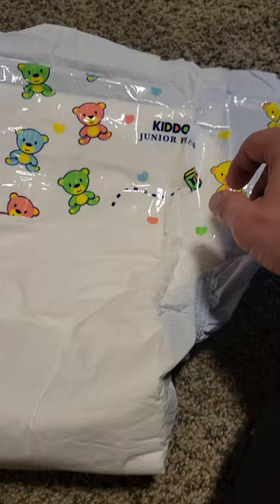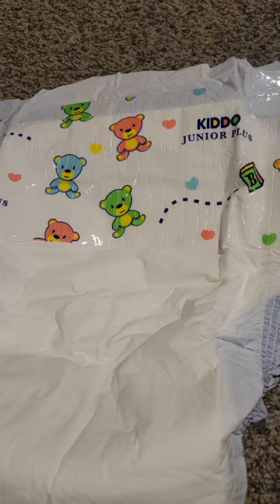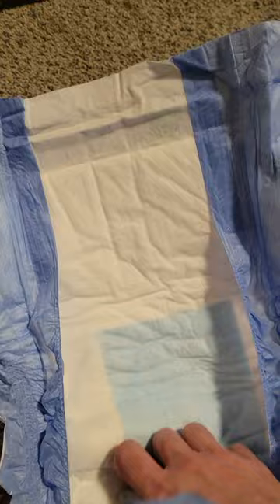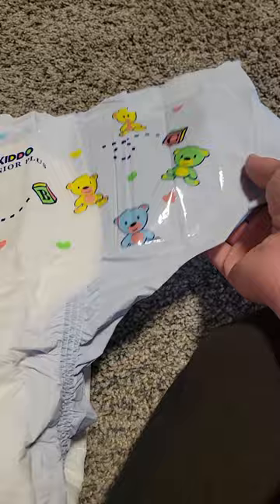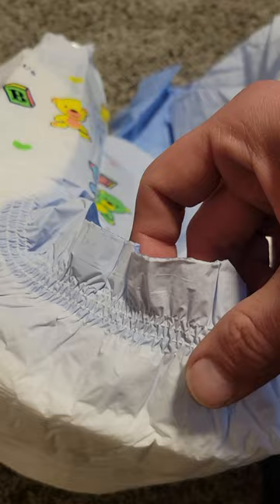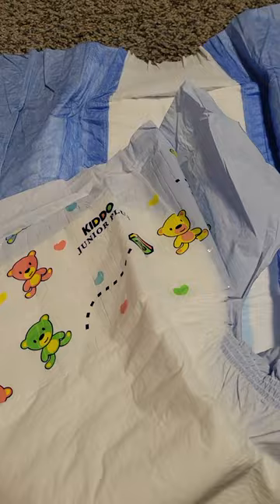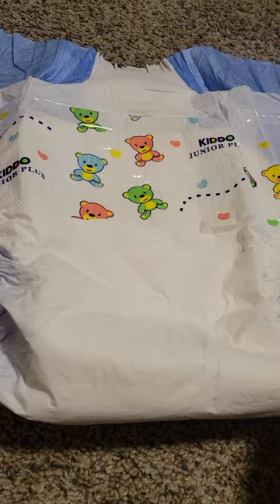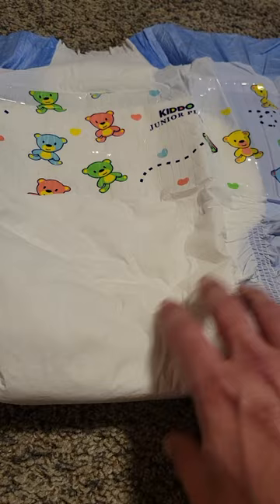Medium Kiddo Junior Diapers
Good diaper for day use. Have not tried it yet for night time. One tape on each side. plastic backed. Comfortable to wear and the design is cute. be blessed everyone. Praying for you all.
Sean